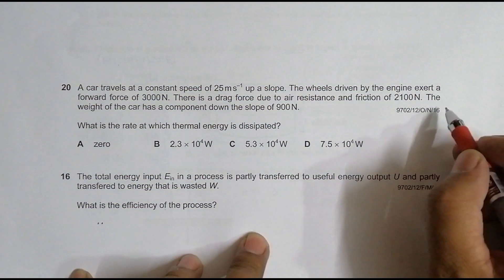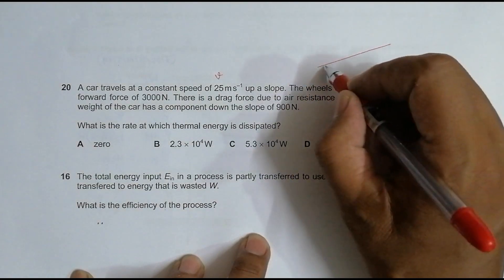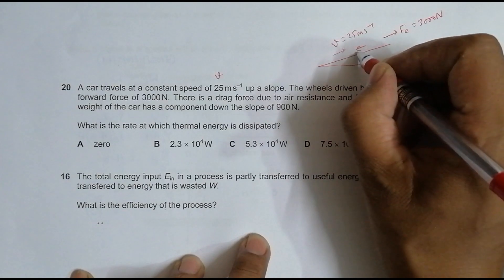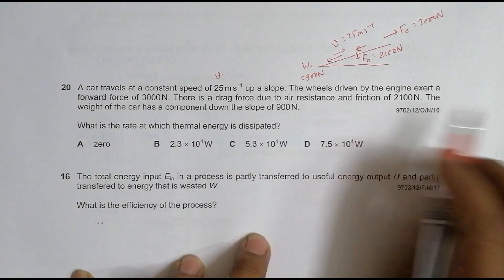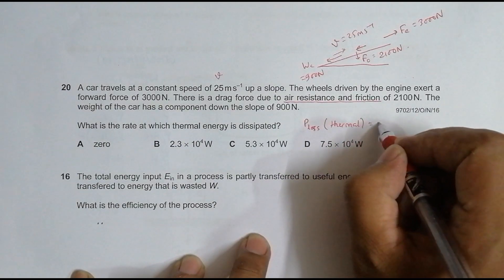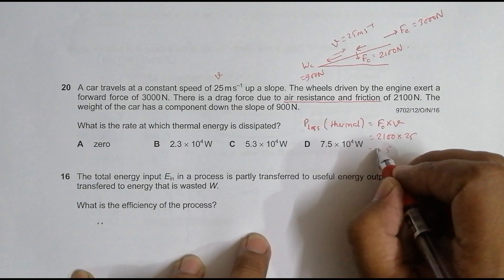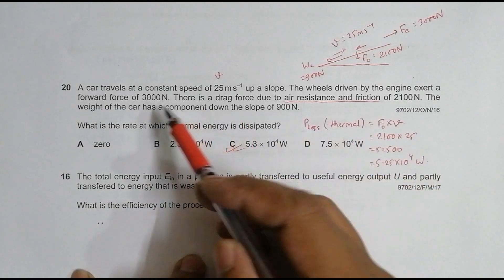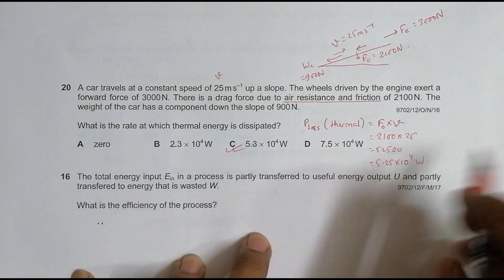2016 CAIE AS & A level October November Physics Paper 12 Q N 20 (9702/12/O/N/16) by Sajit C Shakya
2016 CAIE AS & A level October November Physics Paper 12 Q. No. 20 (9702/12/O/N/16) by Sajit Chandra Shakya from Nepal

A car travels at a constant speed of 25ms–1 up a slope. The wheels driven by the engine exert a
forward force of 3000N. There is a drag force due to air resistance and friction of 2100N. The
weight of the car has a component down the slope of 900N.

What is the rate at which thermal energy is dissipated?